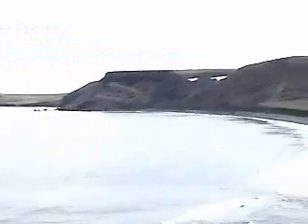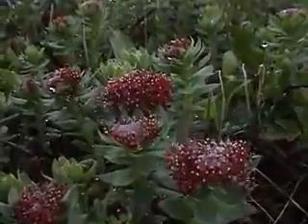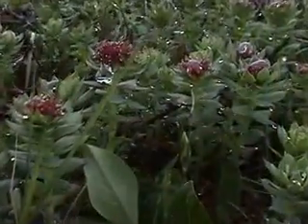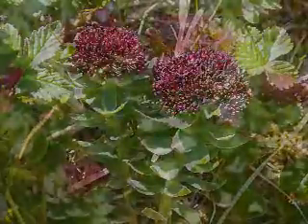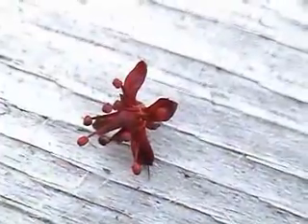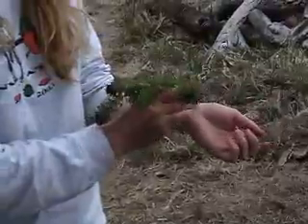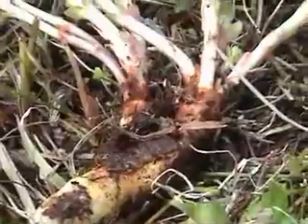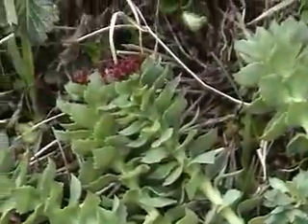Roseroot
Danica presents her video, Roseroot, as part of her requirements for completion of the Summer Science Field program on Nunivak Island.